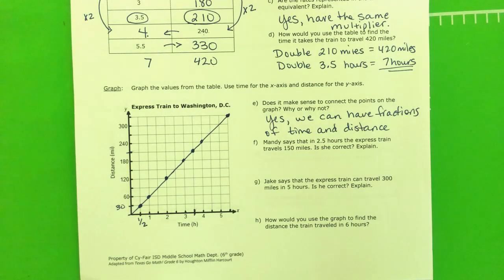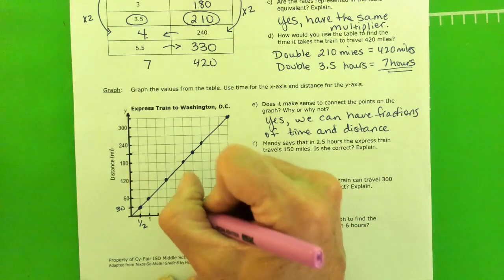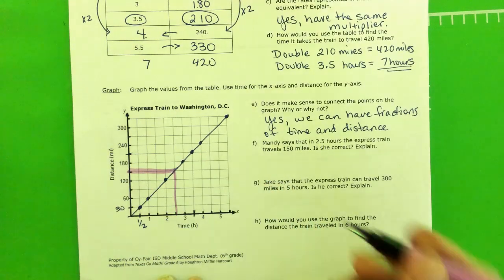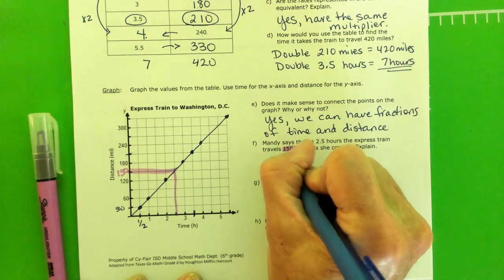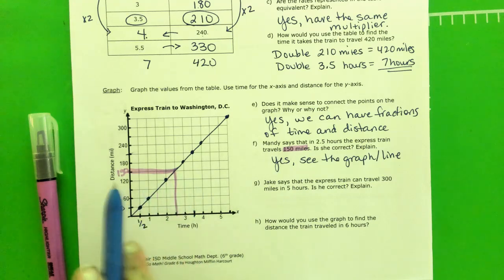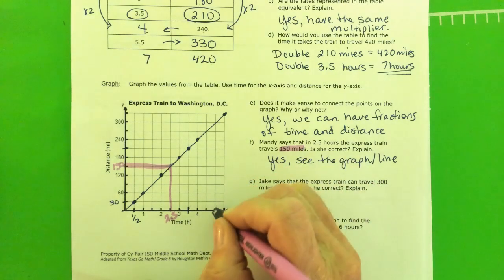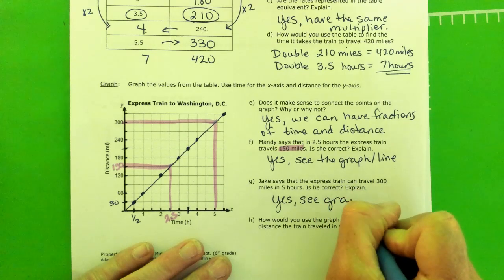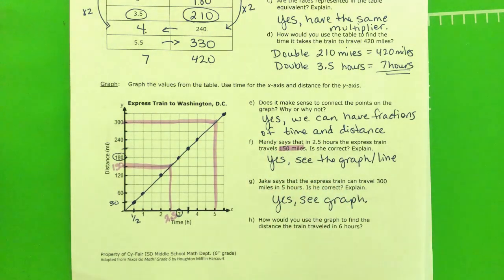Ratios with Graphs and Tables